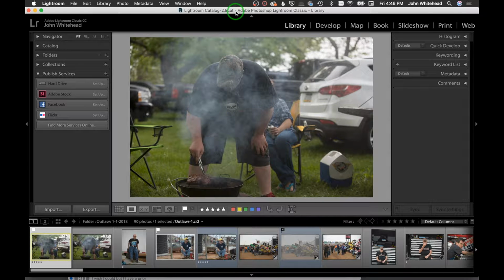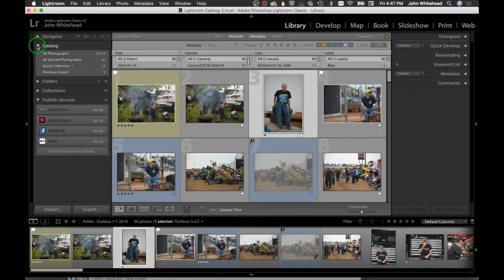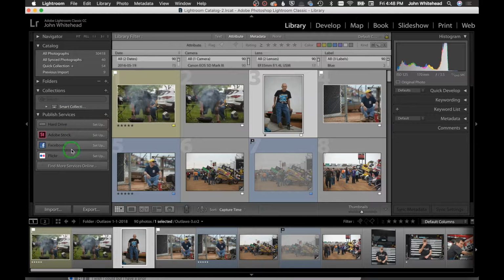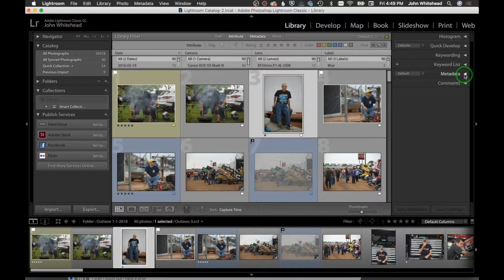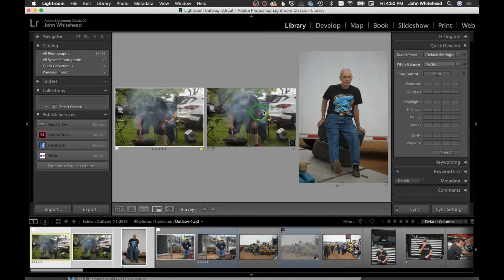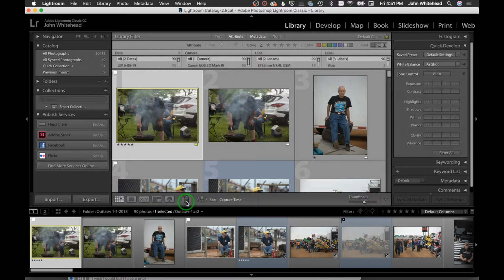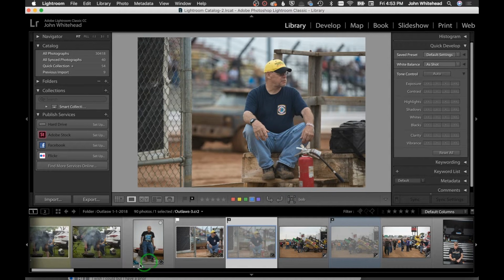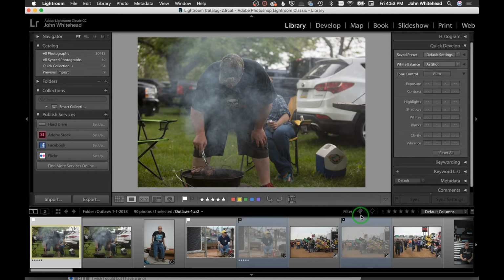Adobe Lightroom Classic CC-Library Module Video 2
In video #2 of the Adobe Lightroom Classic CC, I will go over the Library module inside the program.